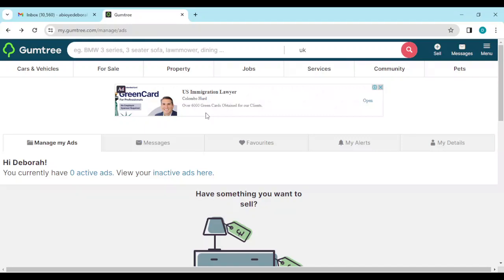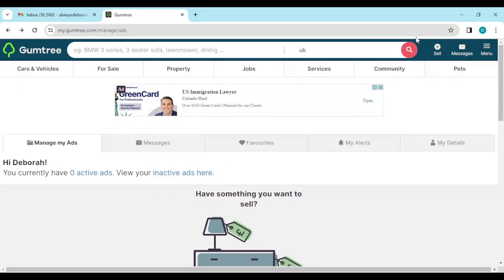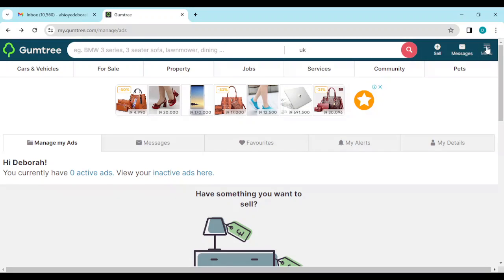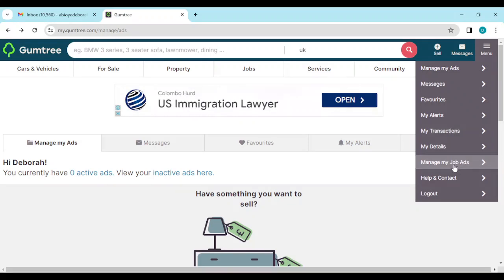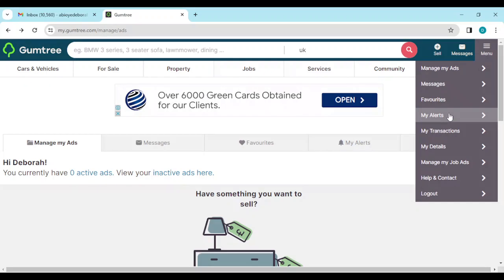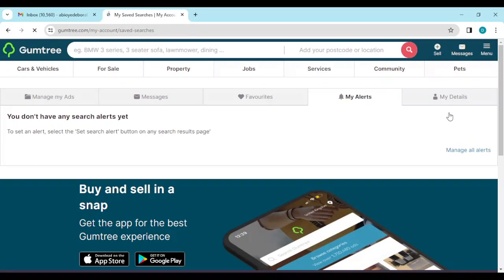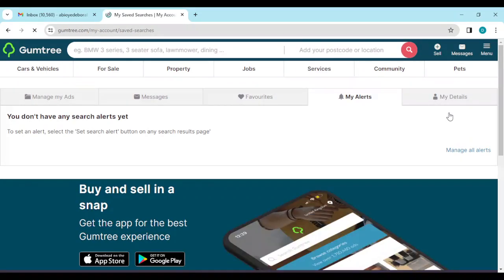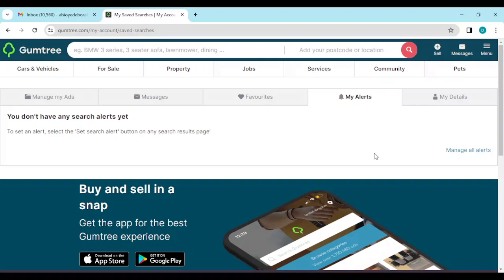How To Turn Off Notifications On Gumtree (Easiest Way)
Today we talk about How To Turn Off Notifications On Gumtree, so stay until the end of the video to see the full explanation.